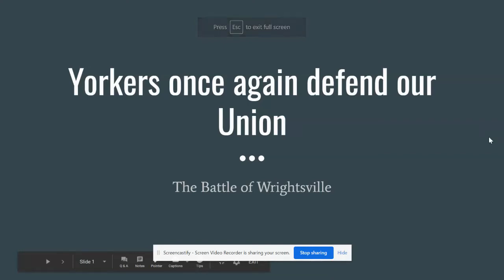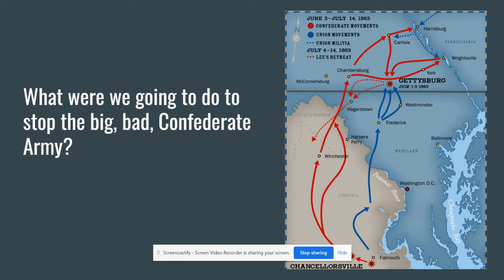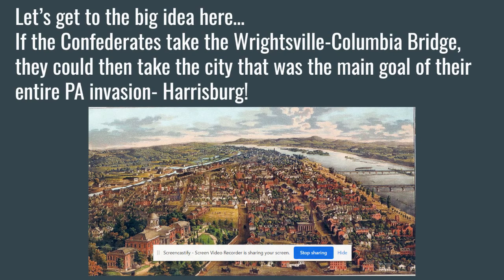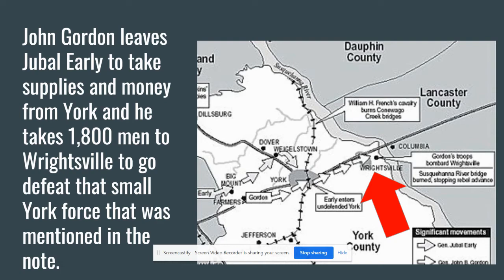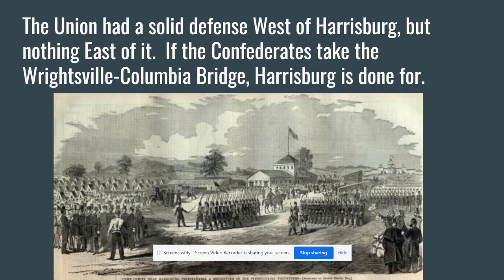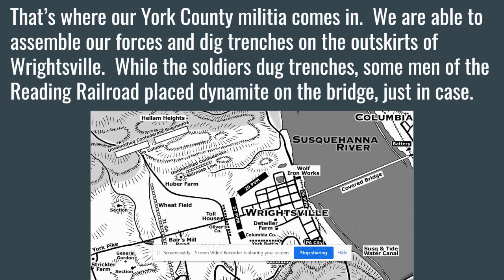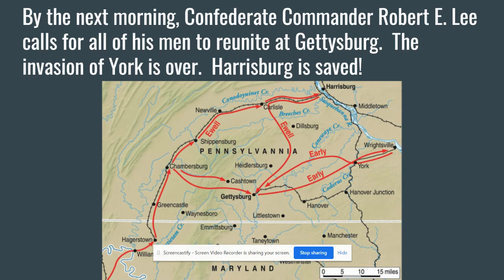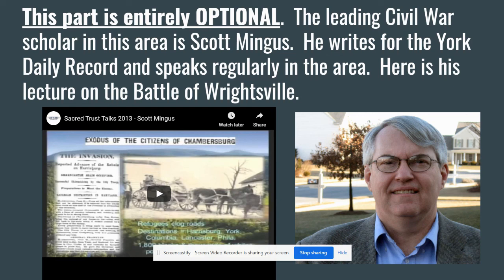The Battle of Wrightsville